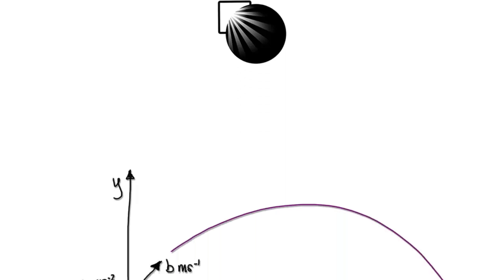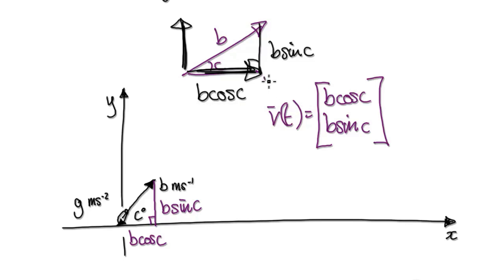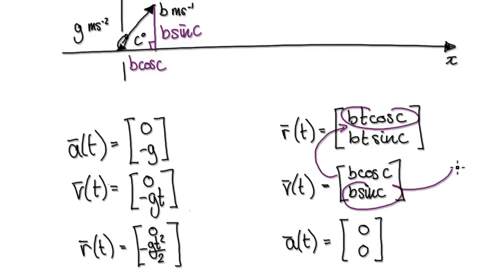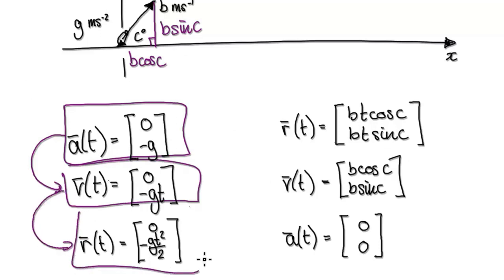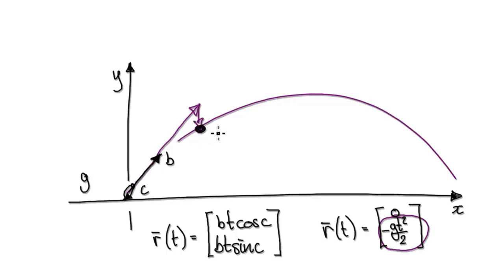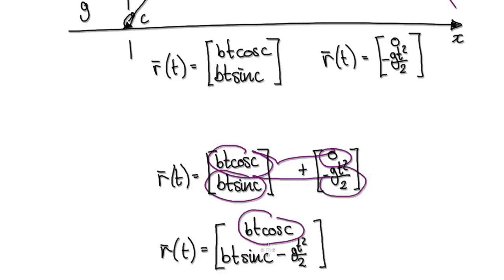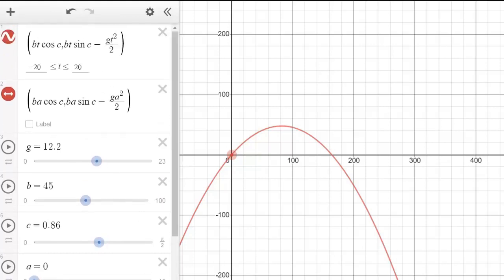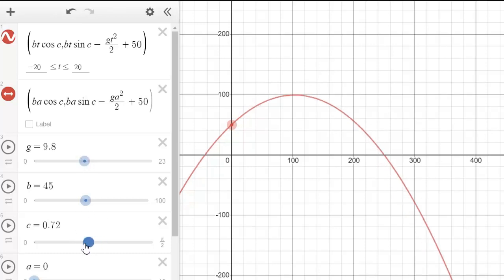Video2979.3 - Using Vectors to Model a Projectile in Desmos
Using Vectors to Model a Projectile in Desmos